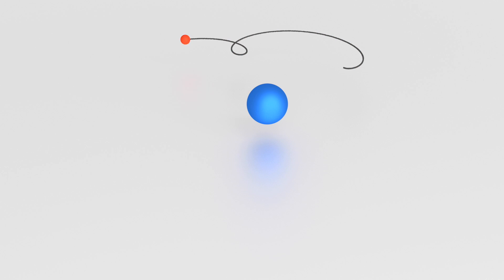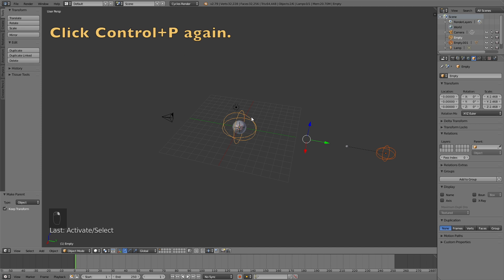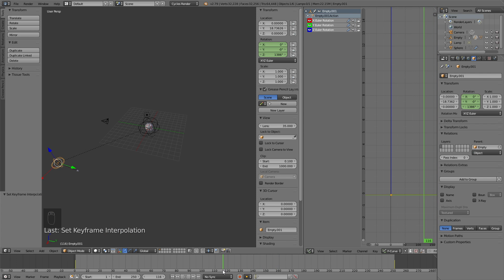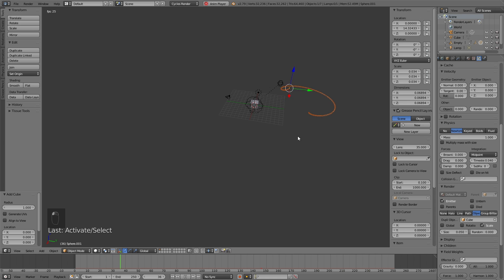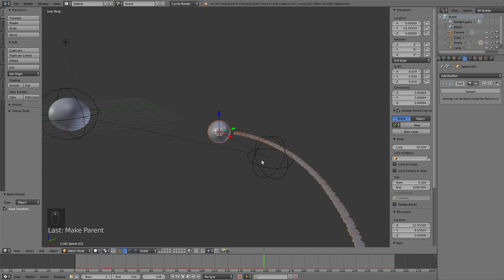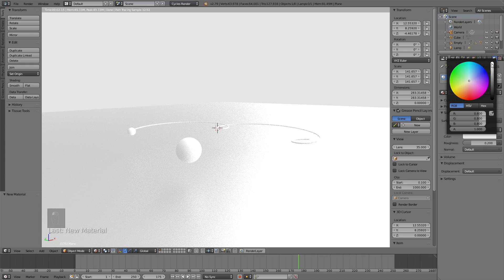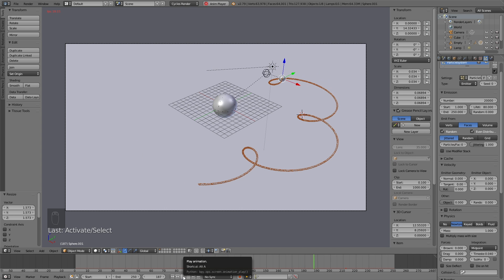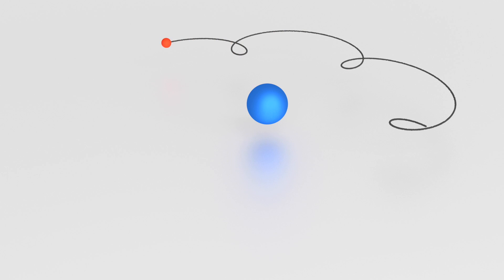[2.79] Blender Tutorial: Epicycle Simulation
In this tutorial I will teach you how to make an epicycle orbit animation in Blender. More tutorials coming soon.